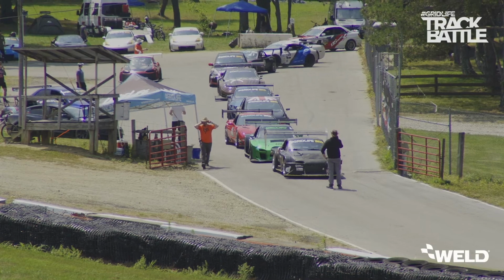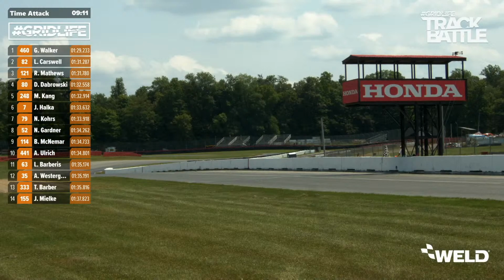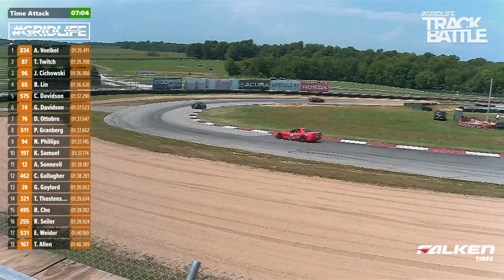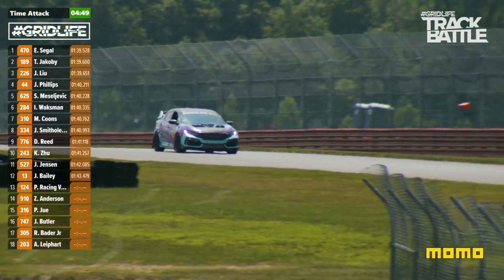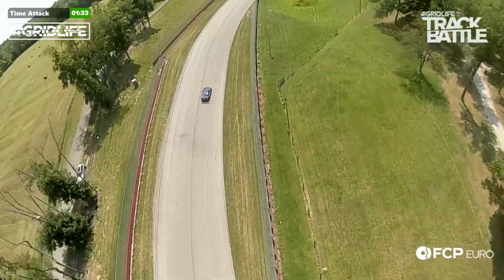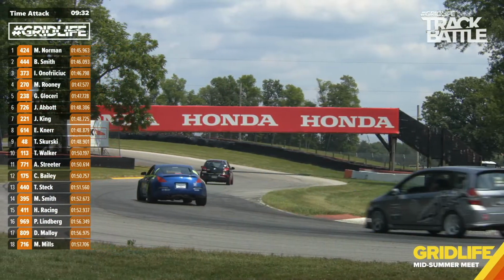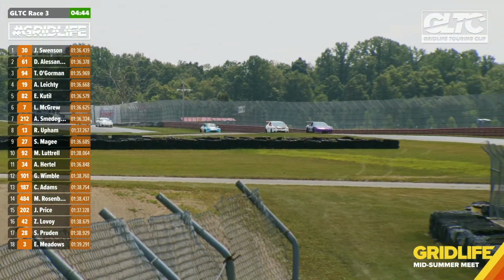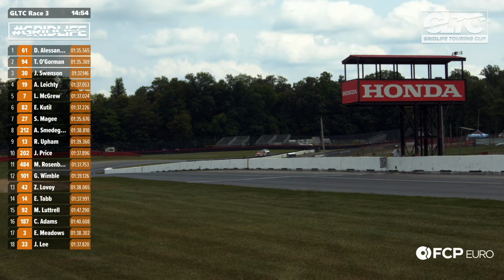LIVE! GRIDLIFE Mid-Summer Meet - GLTC + Time Attack - Saturday Afternoon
GLTC Race 3 and Time Attack short sessions highlight the Saturday afternoon action from Mid-Ohio for GRIDLIFE Mid-Summer Meet.

All times in EST
1:15 PM - Time Attack Short Sessions
2:10 PM - GLTC Race 3

Falken
FCP Euro
Valvoline
MOMO
Forgestar
BC Racing
Hawk
STA-BIL
303
Advance Auto Parts
HP Tuners
Rocks Trailers